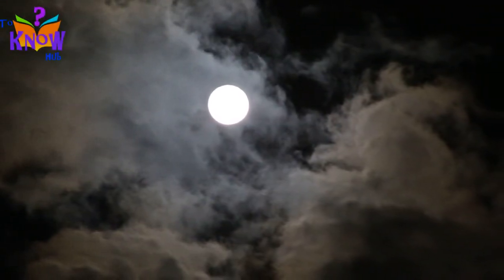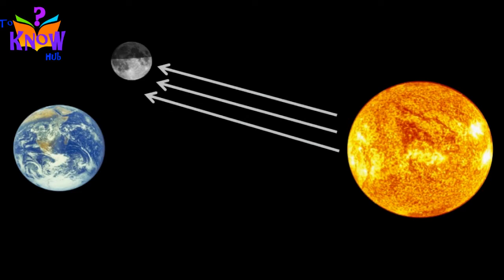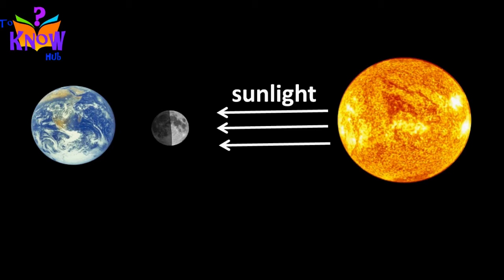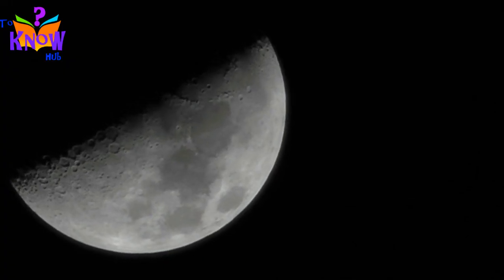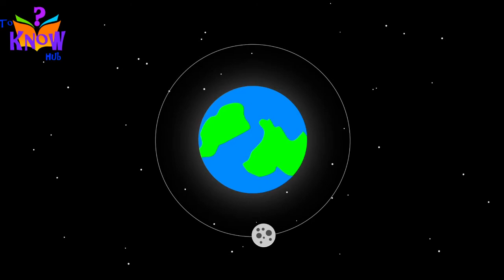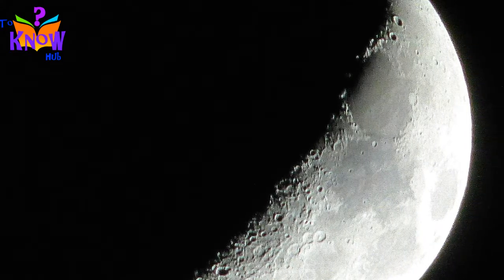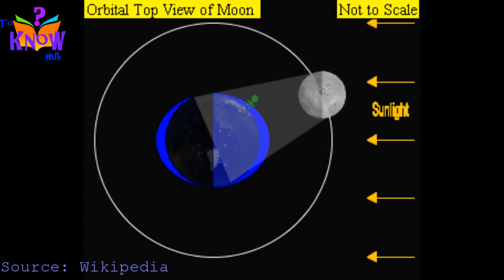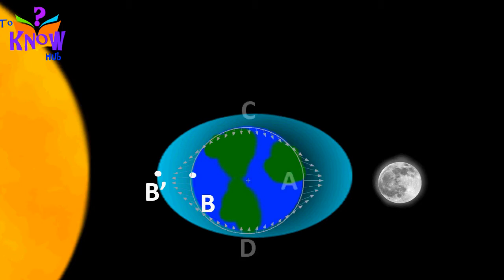Science - Why Moon changes shape and Why Tide Occurs - CBSE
This science video explains why phases of moon occur and reason behind tide. The video puts extra effort to explain why there is two high tides at same time because explanation of High tide at the point which is furthest from the moon is little tricky.
It also elaborates reason of spring tide and neap tide.

The video mapped to CBSE board curriculum.

Knowledge can enlighten the minds, so we worship knowledge.